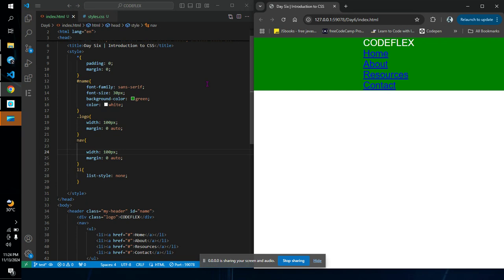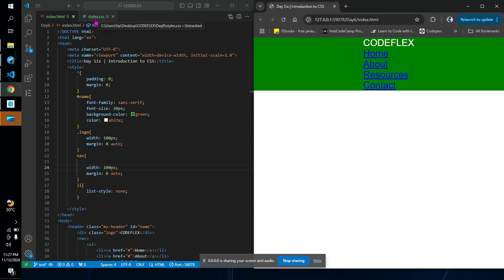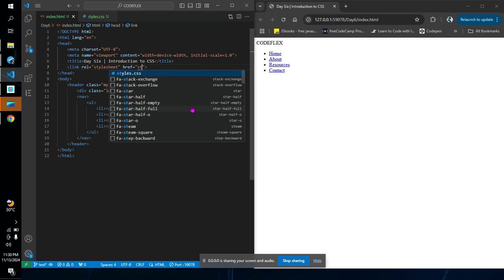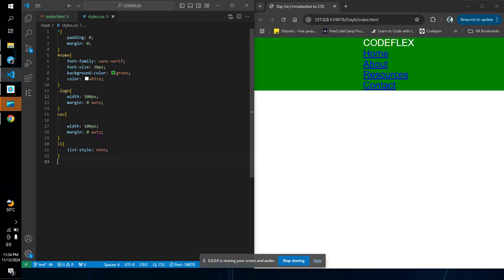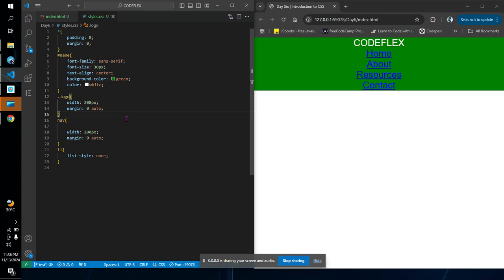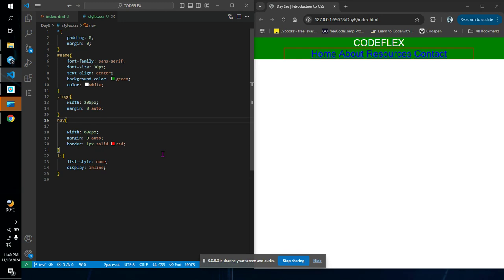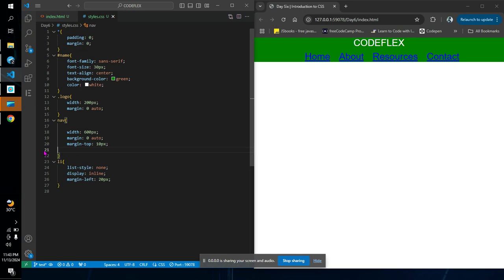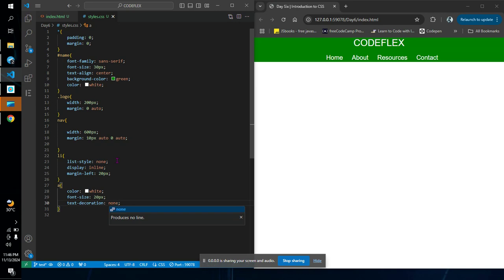Day 7 Learn CSS Selectors and Properties Style with Element, Class & ID Selectors 30 Day Codeflex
Welcome to Day 7 of the 30-Day Codeflex Coding Challenge! In this video, we dive into CSS Selectors and Properties, focusing on how to use element, class, and ID selectors to style your web pages. Learn how to link CSS to HTML using different methods and start adding visual flair to your project. Whether you're new to web development or looking to sharpen your skills, this tutorial will guide you step-by-step.

Challenge: Style different sections of your webpage using CSS selectors and watch your code come to life!